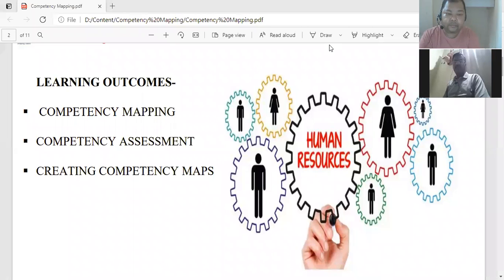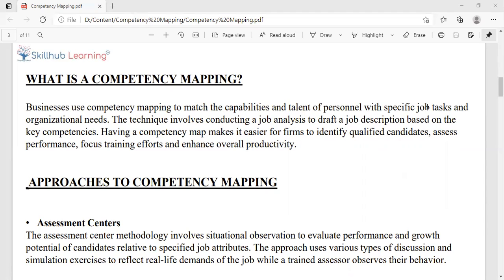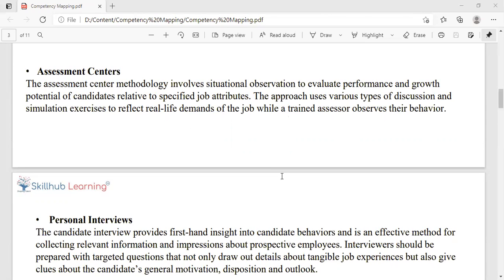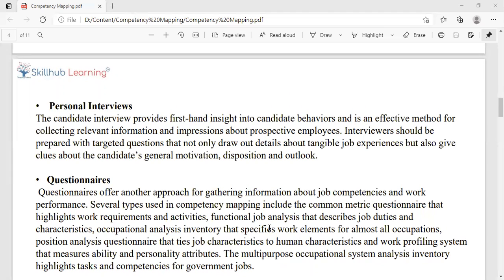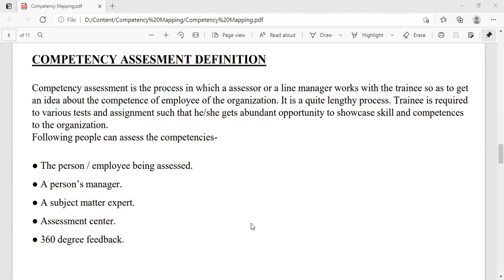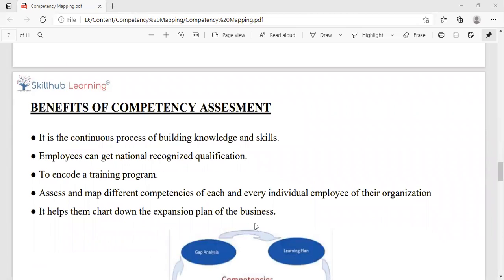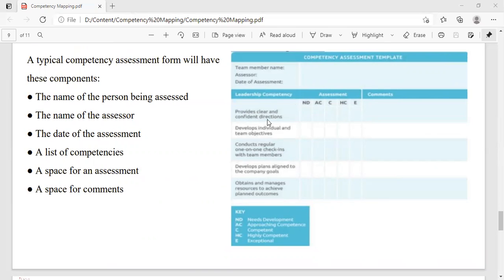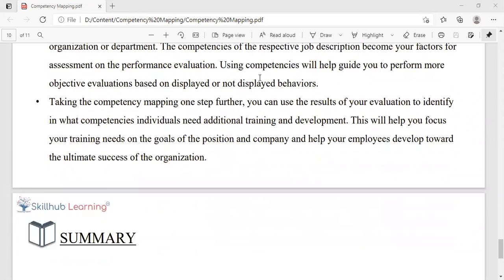Developing Competencies & Assessments